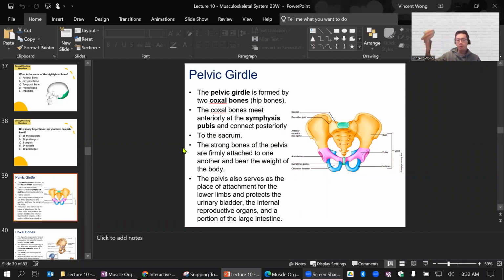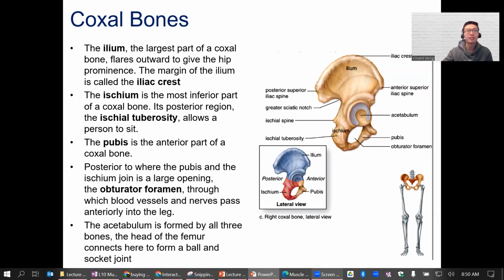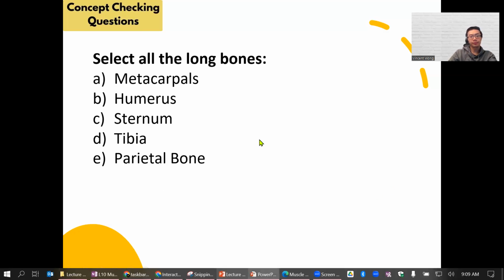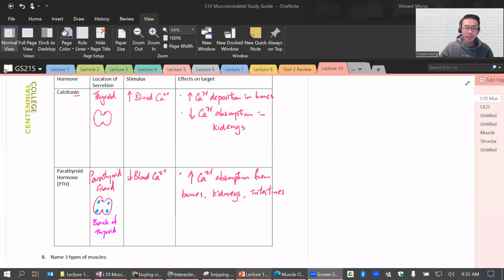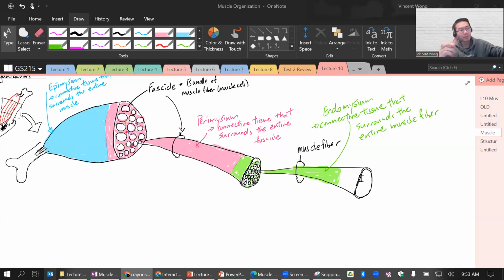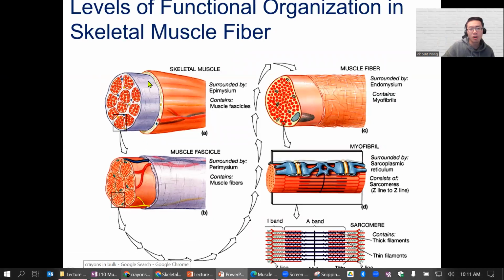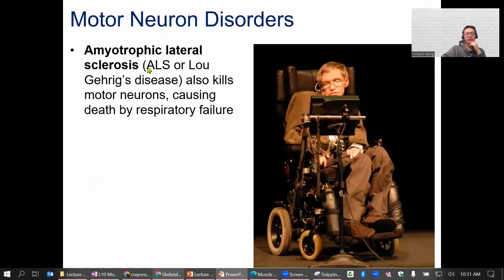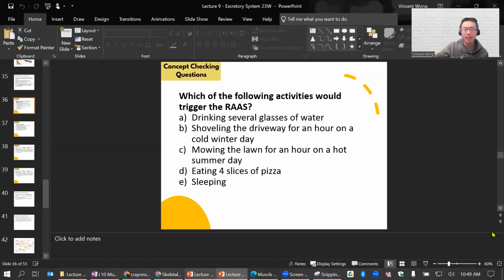Lecture 10 Musculoskeletal System April 3 2023